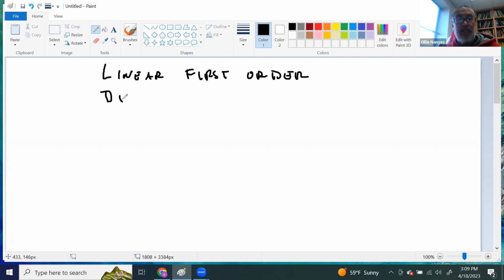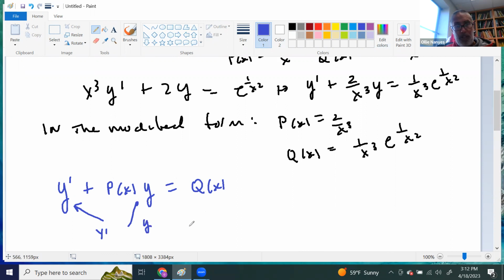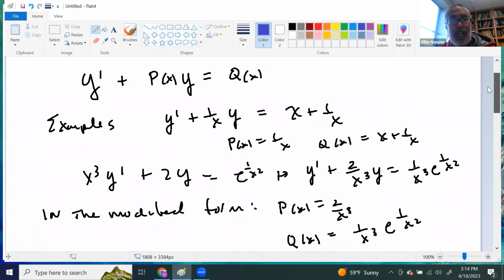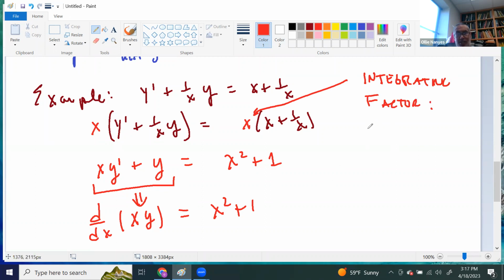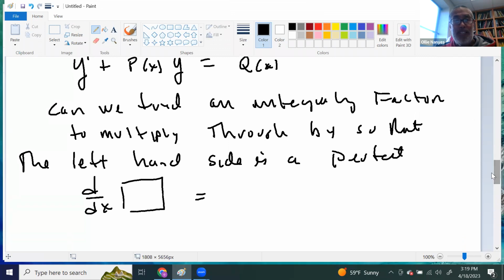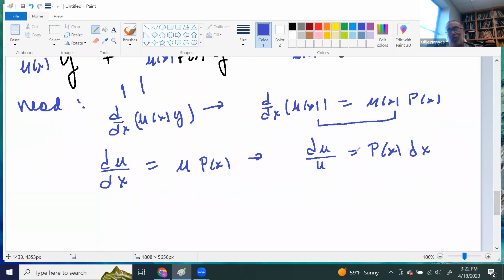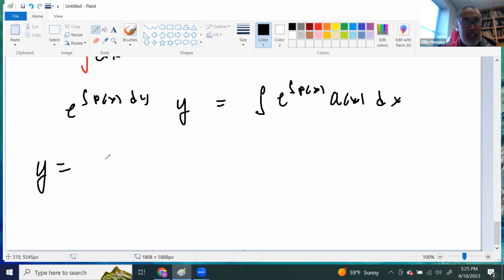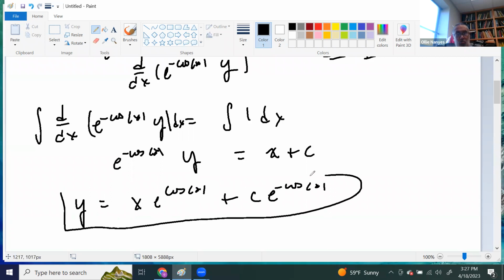Integrating factor for linear first order differential equations: why it works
In this video, I derive the method for solving a linear first order differential equation